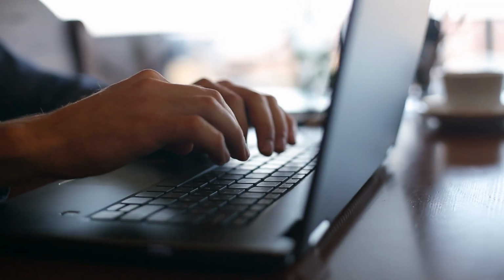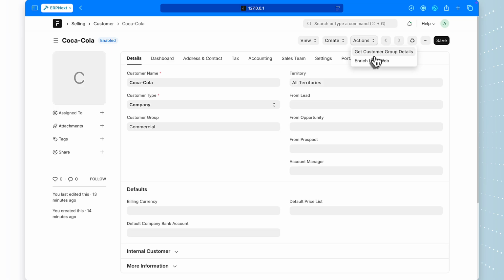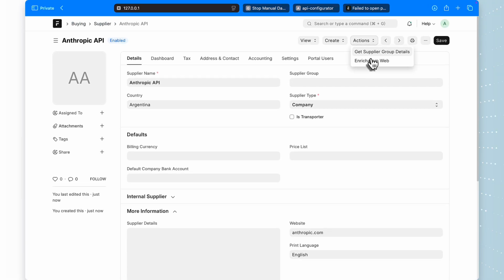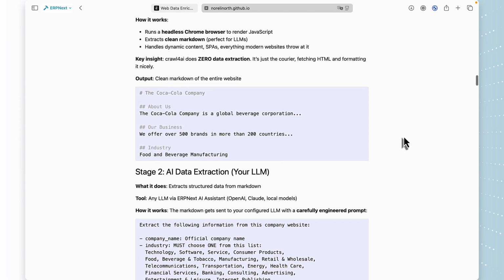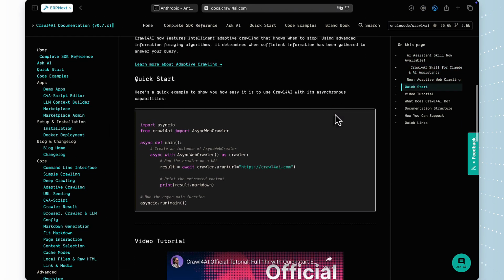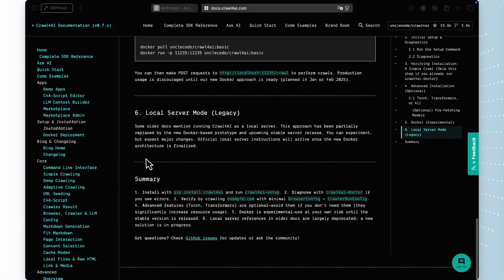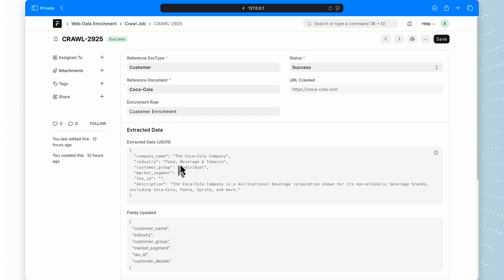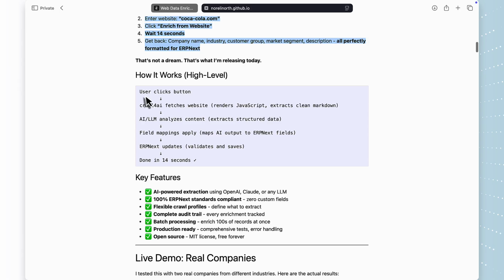ERPNext + Crawl4AI - Automate Enriching Master Data from ANY Website in SECONDS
Stop manually copying company data into ERPNext. This automation scrapes ANY website and enriches your master data automatically - in seconds.

I built a Frappe app that combines ERPNext with Crawl4AI and Claude AI to extract customer and supplier information from websites with ONE click. Company names, addresses, tax IDs,
industry classifications - everything populated automatically.

  What This Does:
  Open any Customer or Supplier in ERPNext, click "Enrich", and watch the AI:
  - Crawl their website in real-time
  - Extract all business information
  - Populate ERPNext fields automatically
  - Validate and save the data

  Average time? 14 seconds. No manual data entry. No copy-paste. Just results.

  🎯 What You'll Learn:
  - Integrating Crawl4AI with ERPNext
  - Building production-ready Frappe apps
  - LLM prompt engineering for structured data extraction
  - Automating master data management
  - Creating marketplace-ready ERPNext extensions

  🛠️ Tech Stack:
  - ERPNext (Open Source ERP)
  - Crawl4AI (Web scraping engine)
  - Claude AI (Data extraction)
  - Frappe Framework (Python)
  - Production-grade code

  📄 Key Features:
  ✅ One-click enrichment from ANY website
  ✅ AI-powered intelligent data extraction
  ✅ Customer & Supplier automation
  ✅ Batch processing support
  ✅ Zero custom fields (standard ERPNext only)
  ✅ Full security and permissions

  Why This Matters:
  Most ERP implementations waste HOURS on manual data entry. Sales teams copy-pasting from
  websites. Accounting teams manually filling supplier details. This automation eliminates
  ALL of that.

  🎓 Perfect For:
  - ERPNext users managing customers/suppliers
  - ERP implementation teams
  - Business automation engineers
  - Developers learning Frappe framework
  - Anyone tired of manual data entry

  I'm showing you the COMPLETE implementation: architecture, code, testing, and deployment.
  Everything you need to add AI-powered web scraping to your ERPNext instance.

  💬 Questions?
  Drop a comment if you want to see more ERP automation or have questions about
  implementing this!